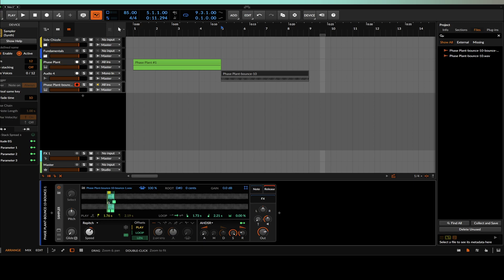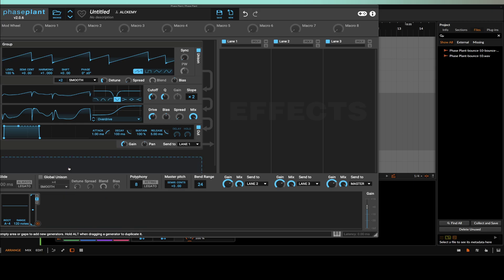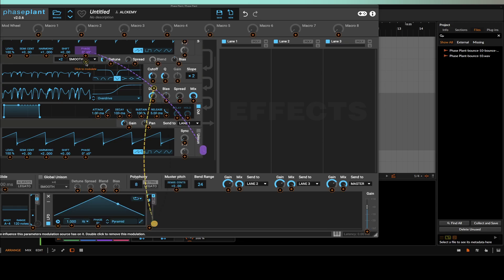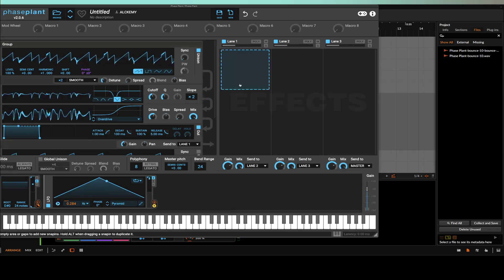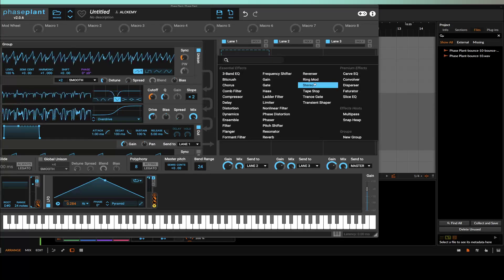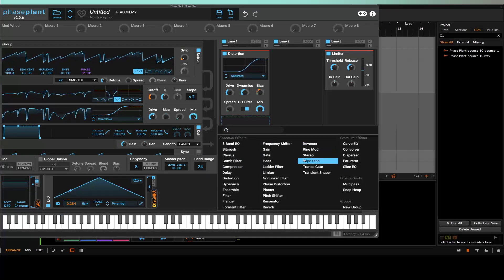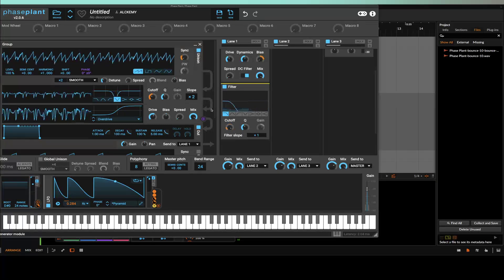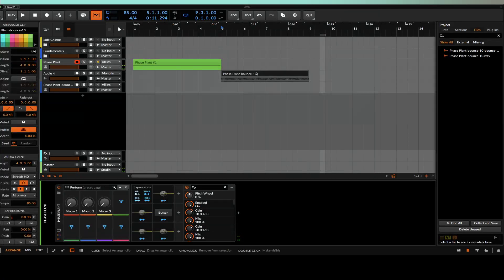What the Heck is An Artificial Reese?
Today I'm gong to teach a basic concept about replicating movement you'd get from a traditional sampler that you can use on other parameters in your synth vst. Key tracking! Huzzah!

-2 Free community sample pack inside!^^

Bitwig:
CODE: alckemy

CODE: alckemy

AMAZON STORE